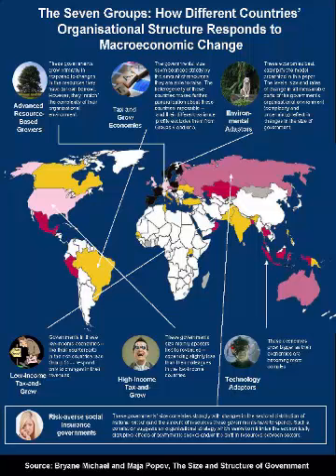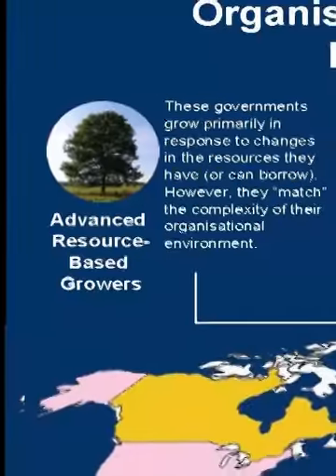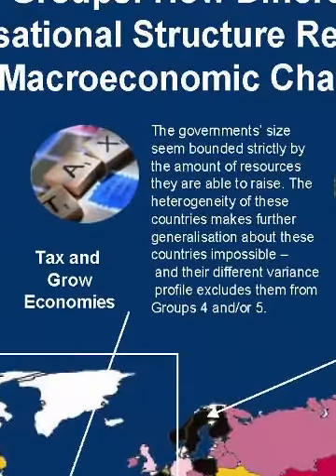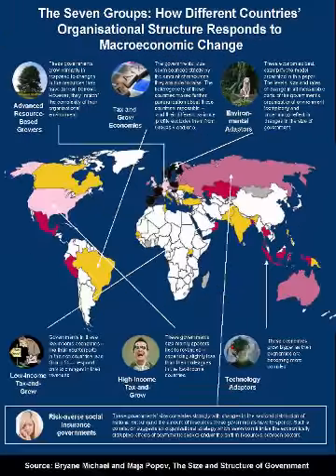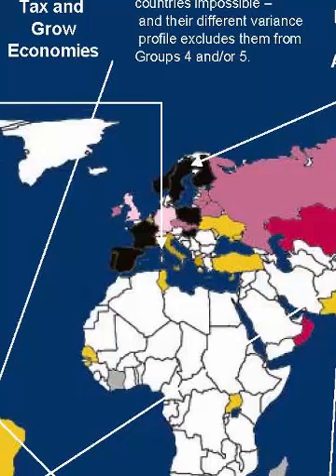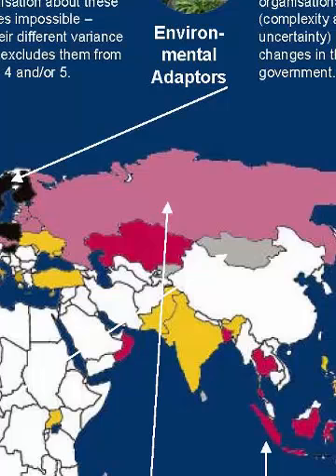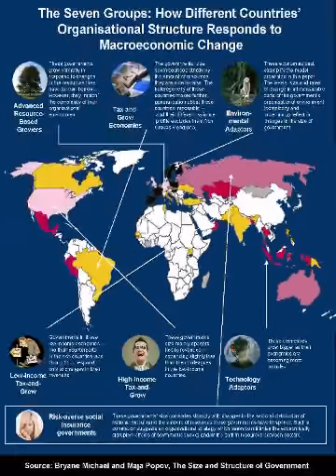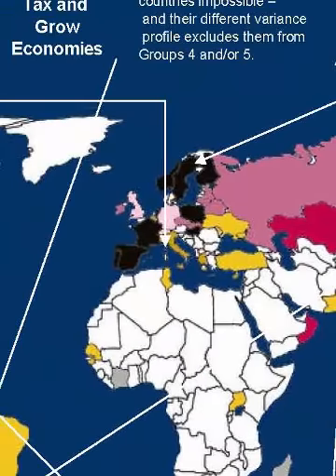Which Groups of Countries Respond Most to Changes in the Macro-Environment?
We find 7 groupings of countries -- with their governments responding to the complexity and uncertainty of macroeconomic change differently.